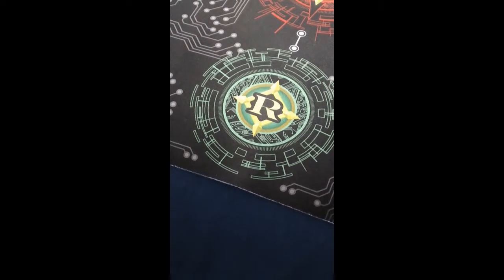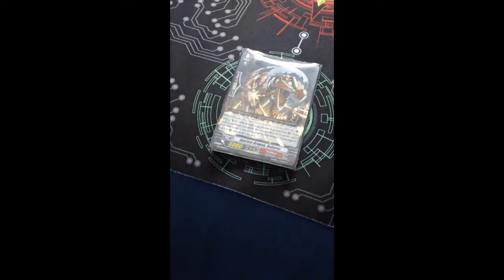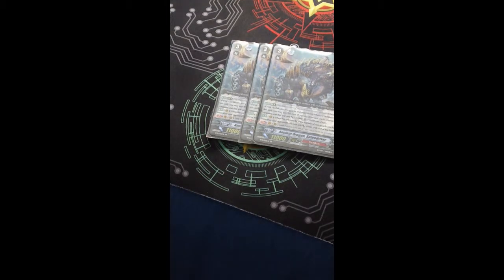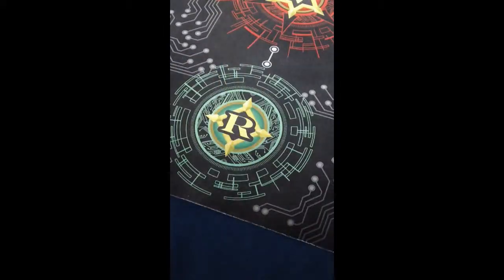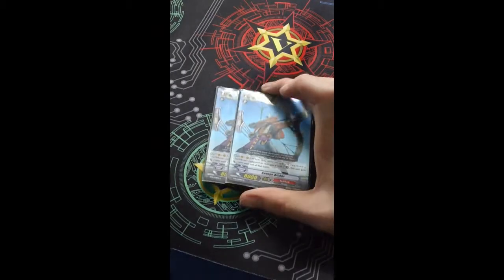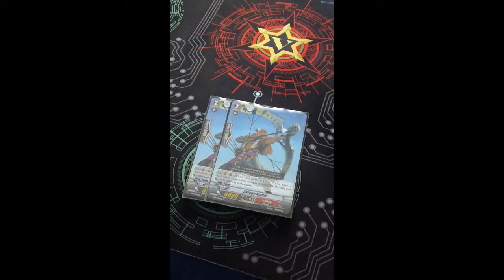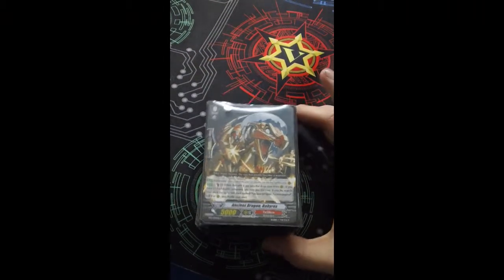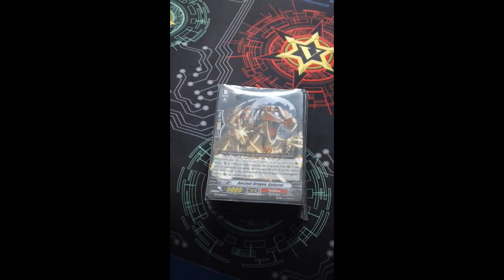Vangaurd Ancient dragon deck profile "Blast From the Past"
My deck recipe for an Ancient Dragons deck for Cardfight Vangaurd